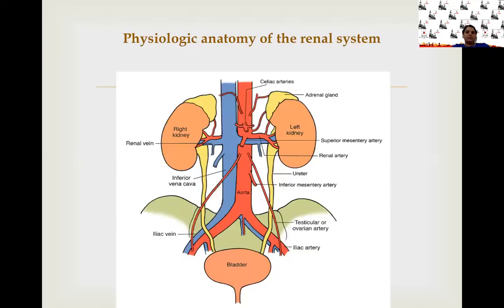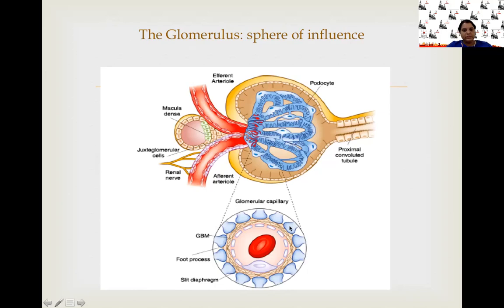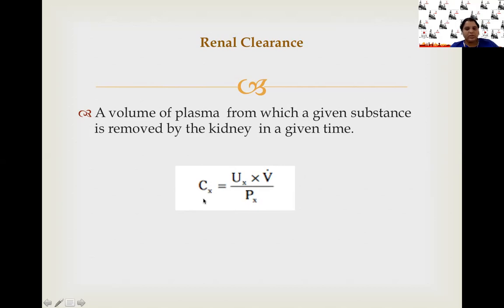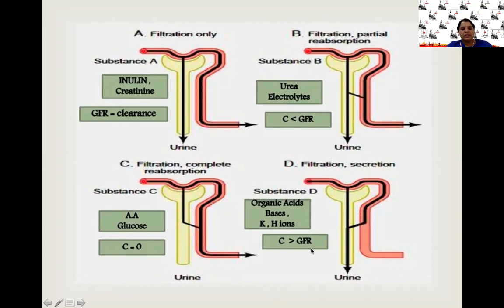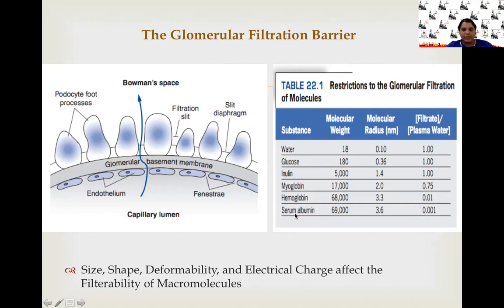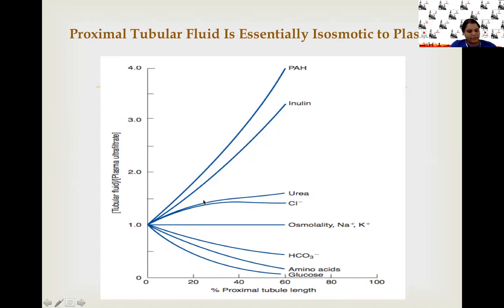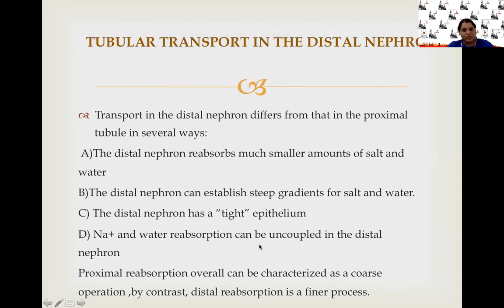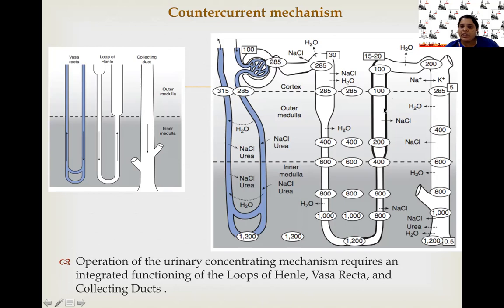RENAL PHYSIOLOGY - DR NARMADA ALURU